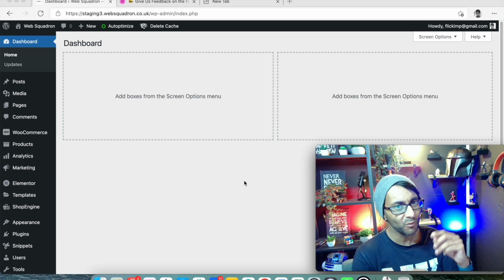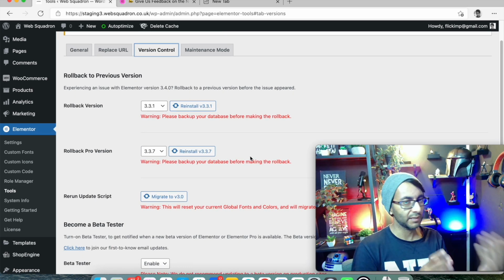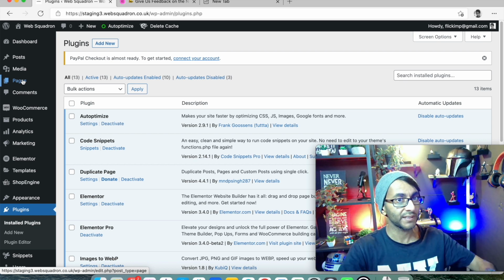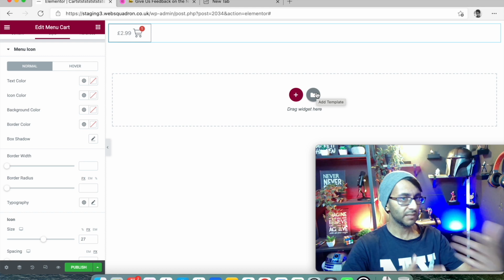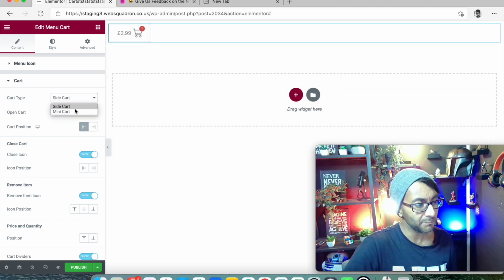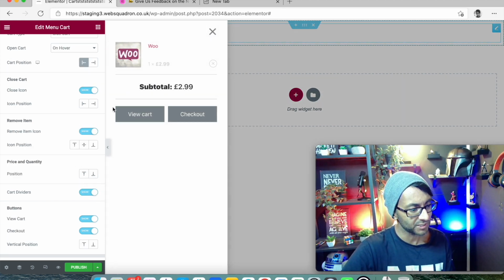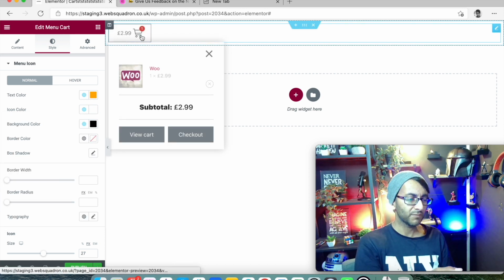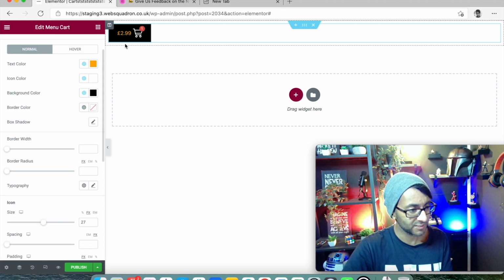Elementor 3.4 Beta - Revamped Menu Cart - First Look with the Hello Theme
Elementor Version 3.4 Beta is available with lots of new and improved features such as the revamped WooCommerce Menu Cart Widget, and the new ability to use product content on any page (including title, image, description, price, and more). Also Form widget improvements and adding Vimeo to the Video Playlist widget.

We're just focusing on the Revamped Menu Cart for now - and how it gives you more use with the Hello Theme.